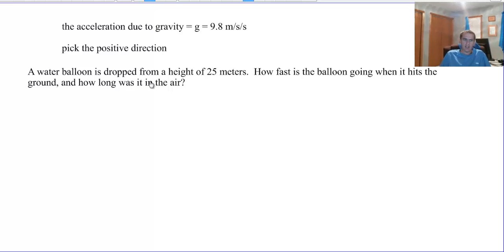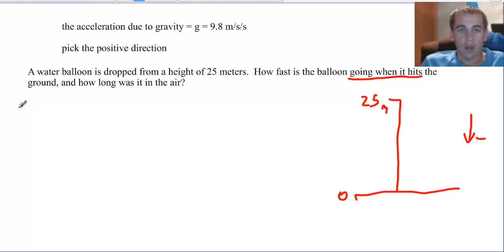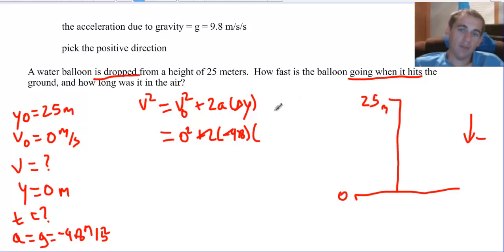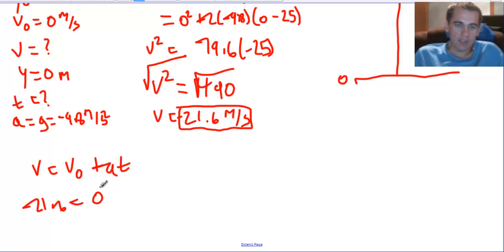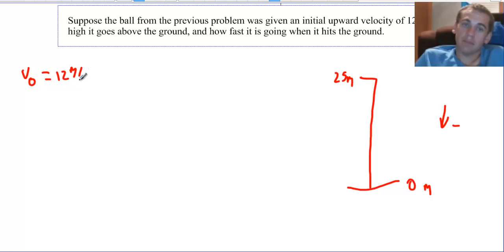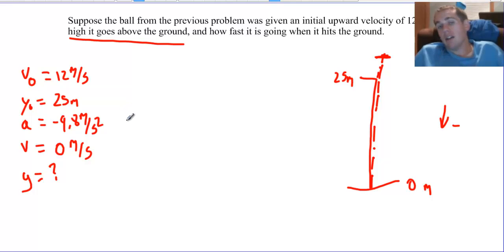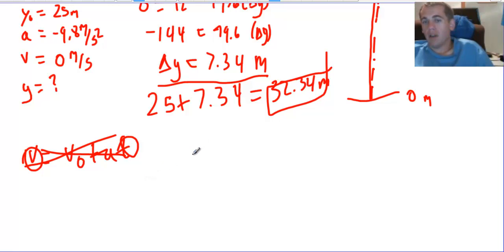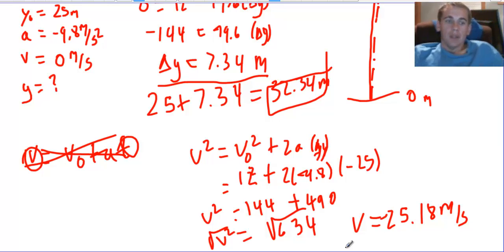Free Fall Examples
Introduction to solving free fall problems